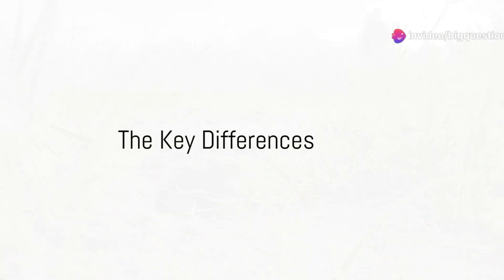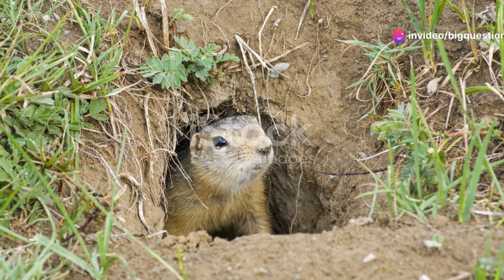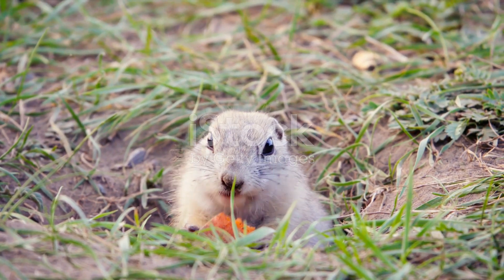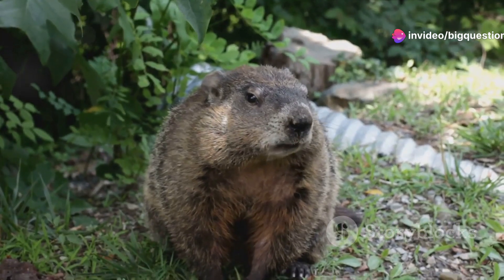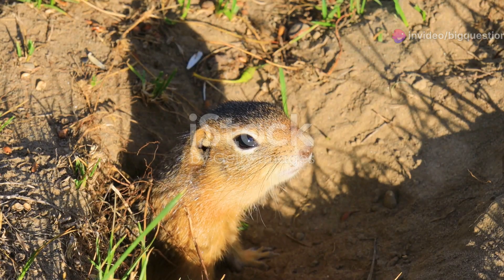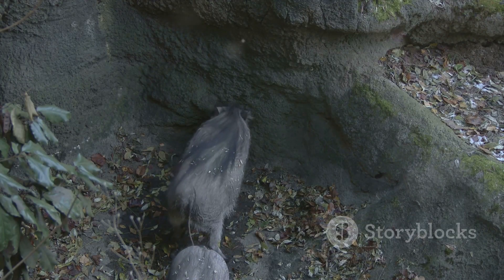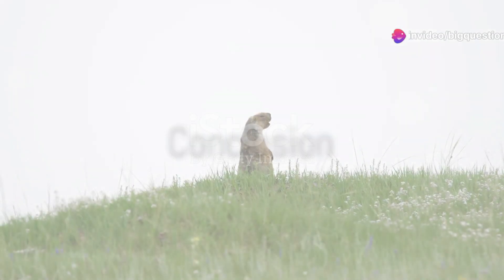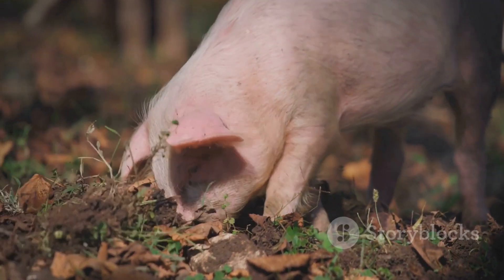What’s the Difference Between Gophers and Groundhogs?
Gophers and groundhogs are both deceptively cuddly woodland rodents that scurry through underground tunnels and chow down on plants. But whether you’re a nature nerd, a Golden Gophers football fan, or planning an early February trip to Punxsutawney, Pennsylvania, you might want to know the difference between groundhogs and gophers.
Despite their similar appearances and burrowing habits, groundhogs and gophers don’t have a whole lot in common—they don’t even belong to the same family. For example, gophers belong to the family Geomyidae, a group that includes pocket gophers (sometimes referred to as “true” gophers), kangaroo rats, and pocket mice.
Groundhogs, meanwhile, are members of the family Sciuridae (meaning “shadow-tail”) and belong to the genus Marmota. Marmots are diurnal ground squirrels, Daniel Blumstein, a UCLA biologist and marmot expert, told Mental Floss in 2017. “There are 15 species of marmot, and groundhogs are one of them,” he said.
Science aside, there are plenty of other visible differences between the two animals. Gophers, for example, have hairless tails, protruding yellow or brownish teeth, and fur-lined cheek pockets for storing food—all traits that make them different from groundhogs. The feet of gophers are often pink, while groundhogs have brown or black feet. And while the tiny gopher tends to weigh around two or so pounds, groundhogs can grow to around 13 pounds.
While both types of rodent eat mostly vegetation, gophers prefer roots and tubers (much to the dismay of gardeners trying to plant new specimens), while groundhogs like vegetation and fruits. This means that the former animals rarely emerge from their burrows, while the latter are more commonly seen out and about.
Groundhogs “have burrows underground they use for safety, and they hibernate in their burrows,” Blumstein said. “They’re active during the day above ground, eating a variety of plants and running back to their burrows to safety. If it’s too hot, they’ll go back into their burrow. If the weather gets crappy, they’ll go back into their burrow during the day as well.”
But that doesn’t necessarily mean that gophers are the more reclusive of the two, as groundhogs famously hibernate during the winter. Gophers, on the other hand, remain active—and wreck lawns—year-round.
“What’s really interesting is if you go to a place where there’s gophers, in the spring, what you’ll see are what is called eskers,” or winding mounds of soil, Blumstein said [PDF]. “Basically, they dig all winter long through the earth, but then they tunnel through snow, and they leave dirt in these snow tunnels.”
If all this rodent talk has you now thinking about other woodland creatures, know that groundhogs have plenty of nicknames, including “whistle-pig” and “woodchuck,” while the only nicknames for gophers appear to be bitter monikers coined by Wisconsin Badgers fans.